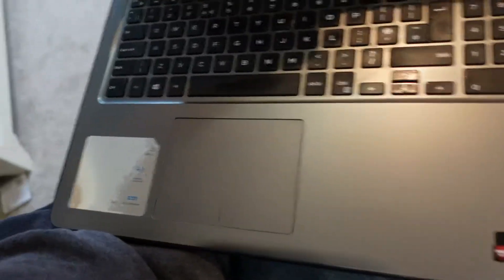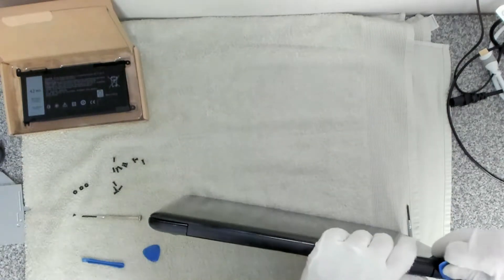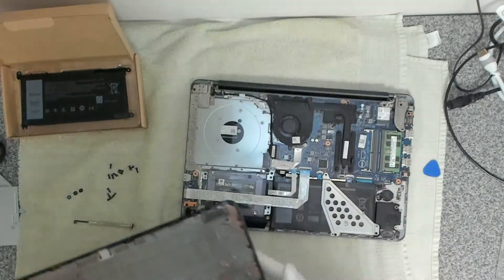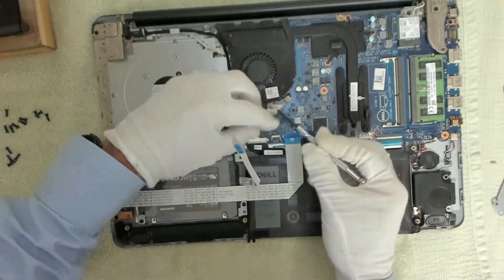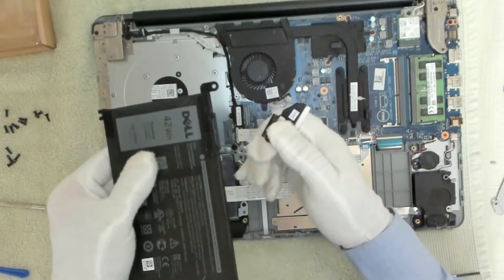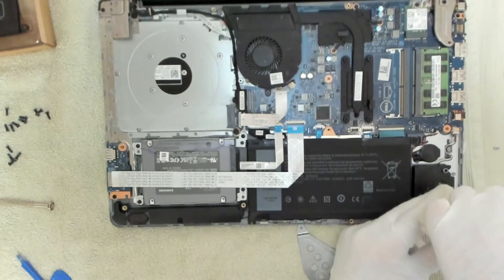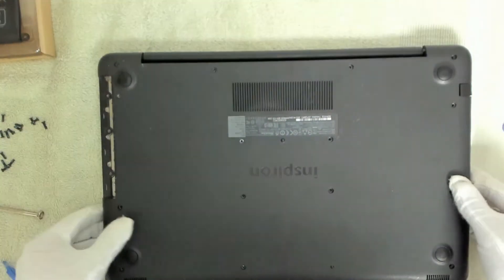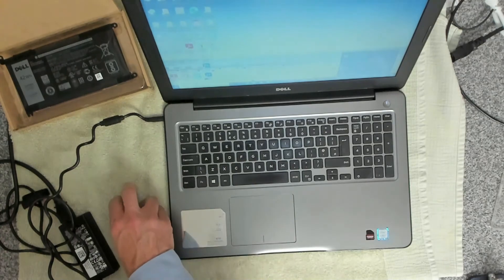Dell Inspiron P66F Battery Replacement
A Client of ours had a Dell Inspiron Core i7 laptop that shutdown after 15 - 60 seconds when running on battery so asked us to change it. This is a fairly straight forward process and after examining the battery it's clear to see why.